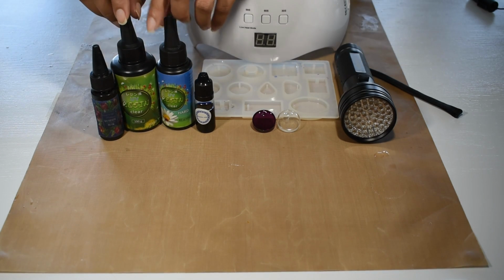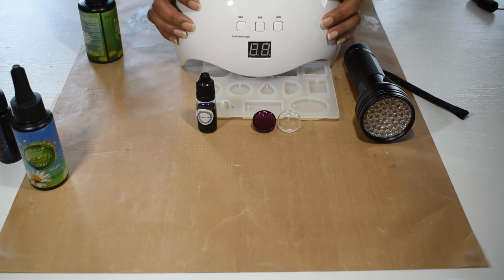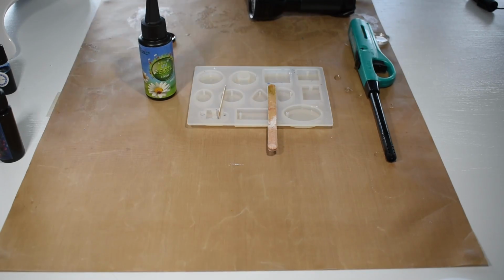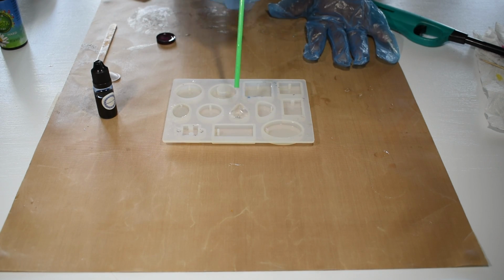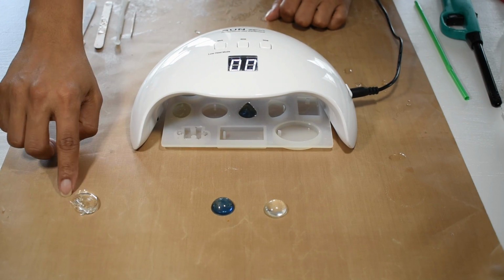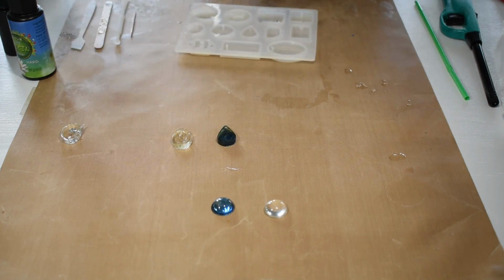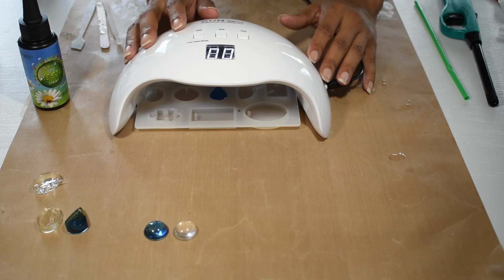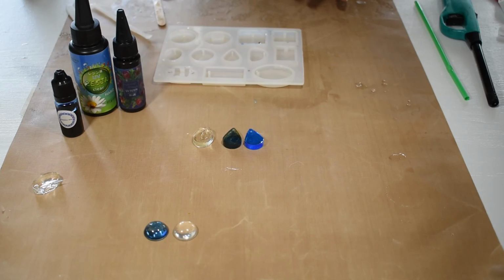What is UV Resin and How to Use It | 5 Things to Know | Watch Me Resin | Resin Basics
In this uv resin tutorial, I will show you  how to use uv resin in your craft projects.
UV Resin is an already mix solution that is ready for use straight from the bottle. If you are familiar with epoxy resin, you will know that this resin is much easier to use making it perfect for beginners who are just getting started in this median. All you need are a few molds, a UV light such as a lamp or flashlight and of course resin. ⬇️⬇️

to join the treasure chest for exclusive deals and product releases.

While you may shop anywhere based on your budget and/or location needs, by clicking on these referral links, I will earn a small commission which I humbly thank you in advance.

💻 UV LED Nail Lamp 40w (3 timers)
💻 UV Flashlight
💻 Limino Clear UV Resin Hard 100g
💻 Limino Transparent UV Resin Hard 60g
💻 Funshowcase 12 Translucent Colors UV Resin 25g
💻 Funshowcase 13 Color UV Resin k [ack of 58 Kits
💻 Teflon Sheet (3 pack)16 x 20" Craft Mat
💻 12 Colors UV Resin Color Dye Colorant Liquid Pigment,10ml, Translucent
💻 98 Pieces Silicone Casting Molds and Tools Set

📌 Links you can use📌

🔵 Follow Me ➡️ @Steffy Jewels on Instagram, Pinterest ,Facebook and Twitter!!

🔵 To follow my journey, please visit my blog for a more in depth look on how I working on turning my passion into business as well as projects I am or will be working